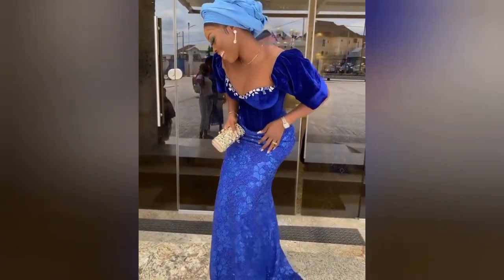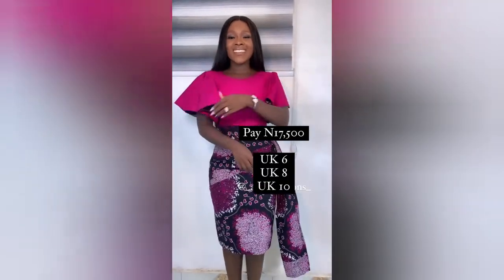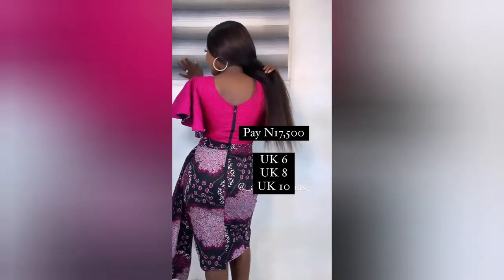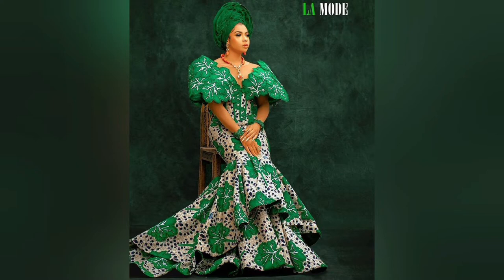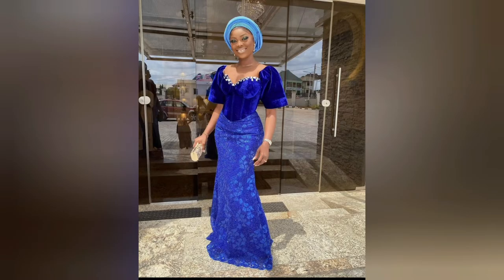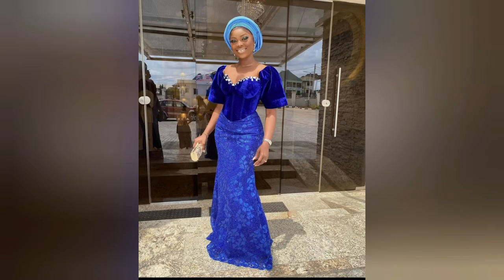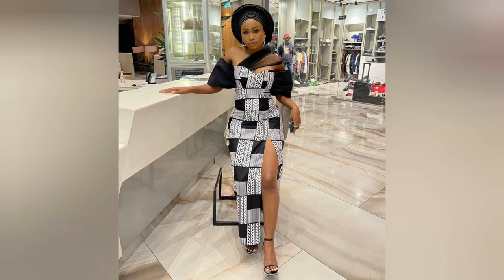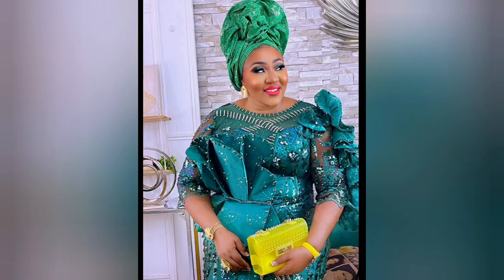African Dress in pagne/ Lace for women, Trending owambe, African Asoebi Lace Ankara Styles 2022